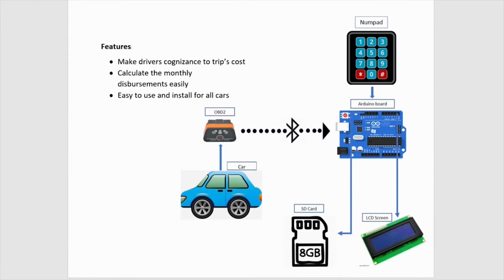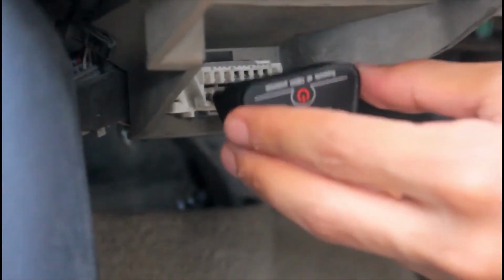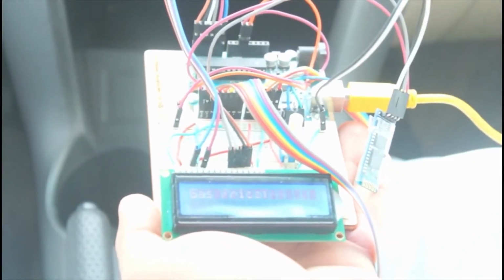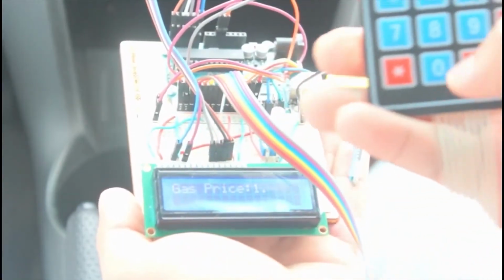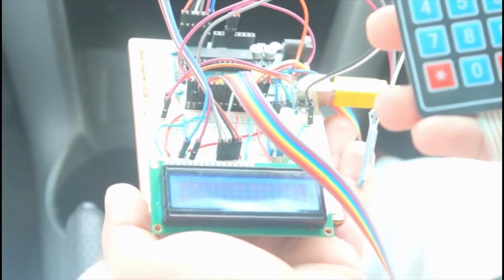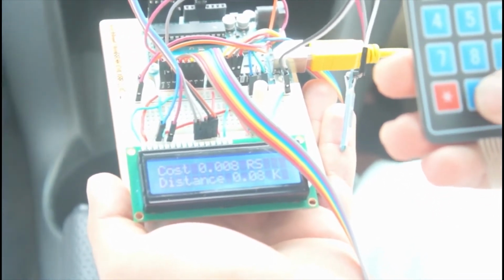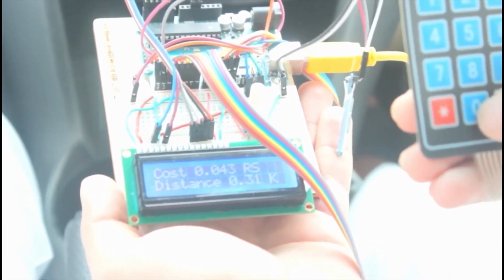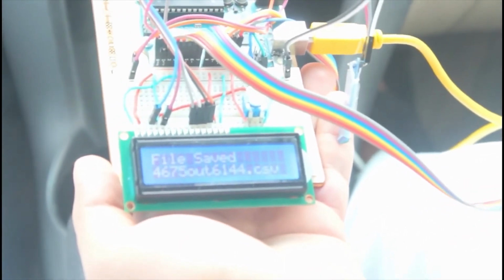How to Calculate Car Mileage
This project helps drivers to calculate the total price of a trip using data from the OBDII port of a car and connecting it to an andriod device and an arduino based circuit.